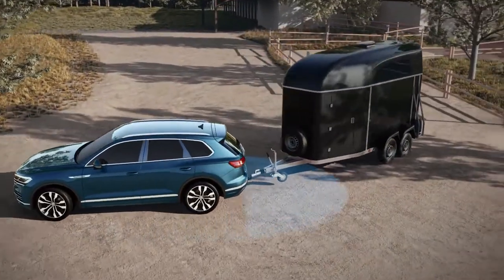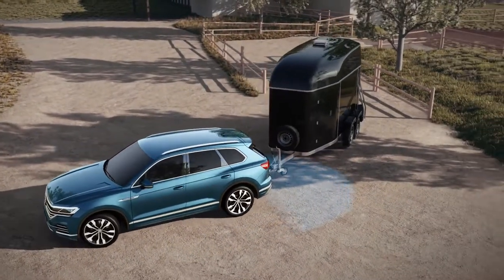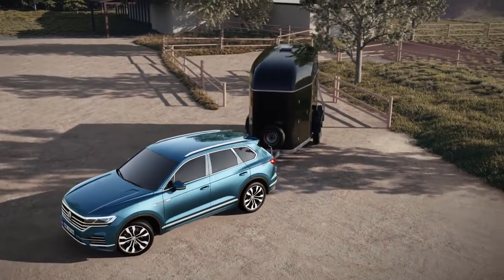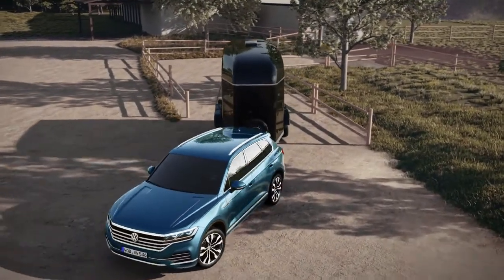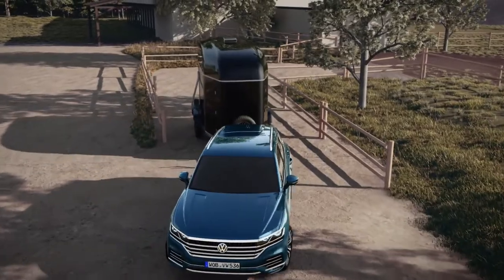Volkswagen Touareg Trailer Assist Full HD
Volkswagen presented the completely redeveloped Touareg - the flagship of the brand. Equipped with the connectivity of a new era and a pioneering fusion of assistance, comfort, lighting and infotainment systems, the Volkswagen Touareg points the way to the future. At the same time, the exclusive SUV charges up its market segment with pure dynamism. The largest markets for what is now the third generation of the Touareg are China, Europe and Russia. Worldwide sales of the previous two generations amount to nearly one million units. The Volkswagen Touareg - as comfortable as it is dynamic - has, as the most technically advanced Volkswagen of its era, the potential to enthuse technology and design savvy drivers of premium class models of all sorts, reaching new target groups as well.